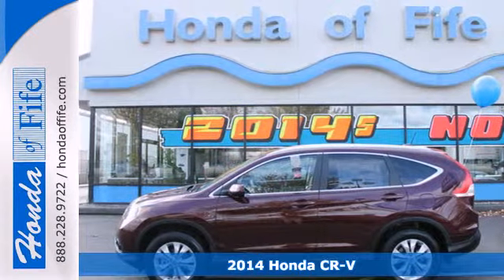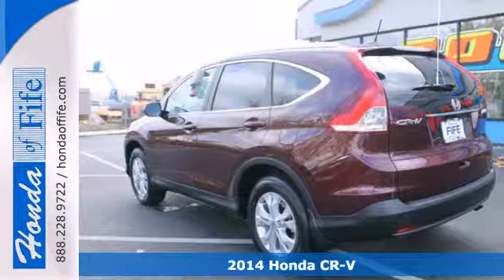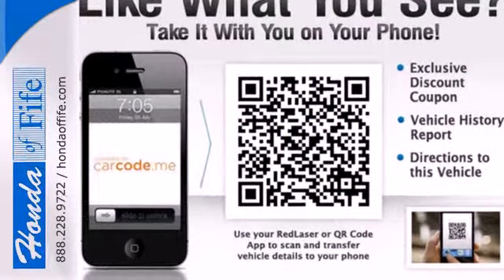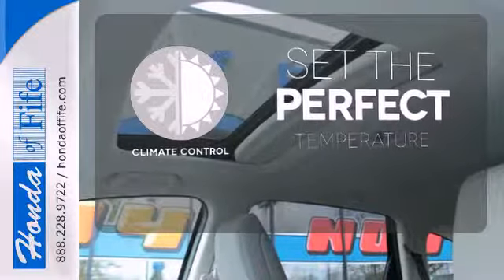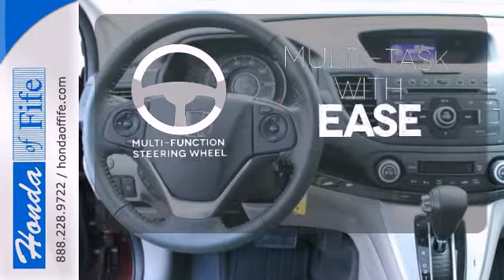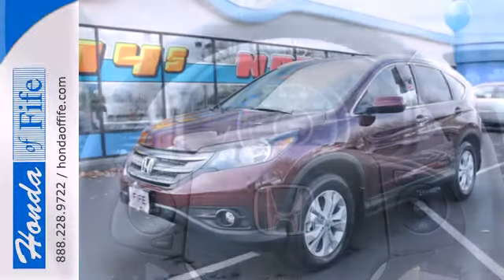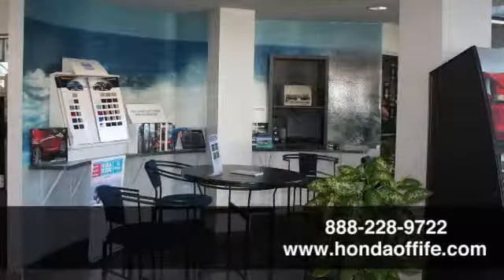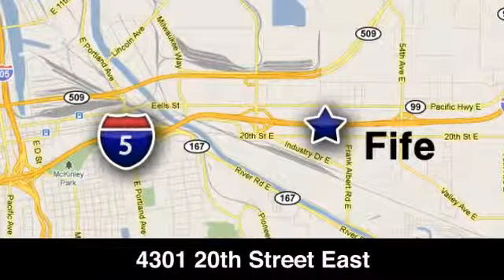2014 Honda CR-V Fife WA Tacoma, WA #347347 - SOLD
Year: 2014
Make: Honda
Model: CR-V
Trim: AWD EX-L
Engine: 2.4L 4Cyl
Transmission: 5 Spd Automatic
Color: Basque Red Pearl
Interior: Gray Leather
Stock #: 347347

Address:
4301 20th Street East